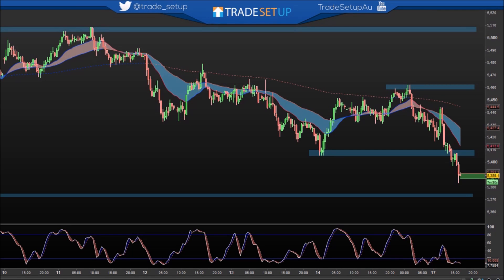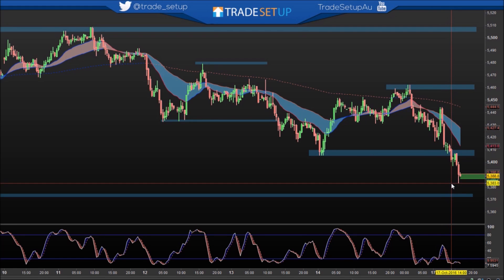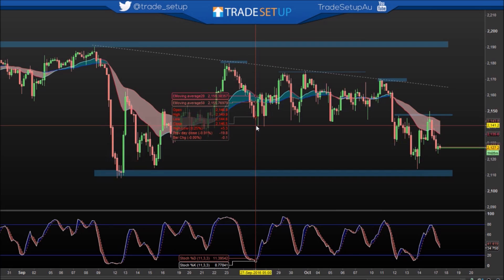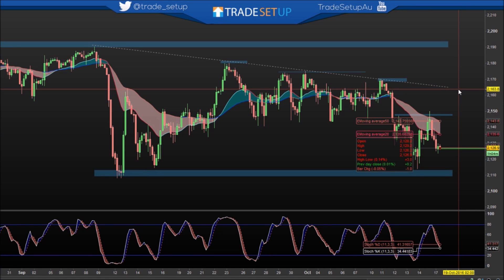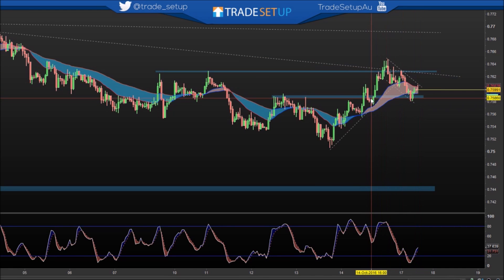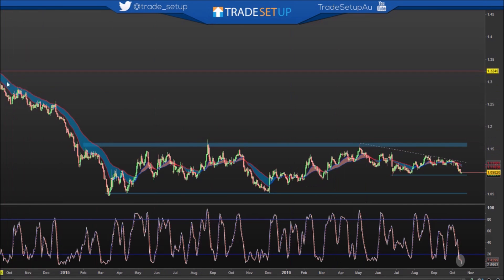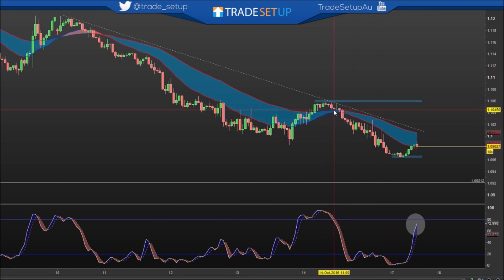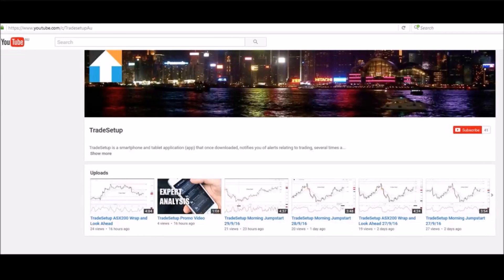TradeSetup ASX200 Wrap and Look Ahead 17/10/16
Ask a Pro Trader!
Access our expert traders through our daily live video and chat service (from 12.30pm AEDT). Ask questions, see charts reviewed and get the lowdown on the most promising stocks.